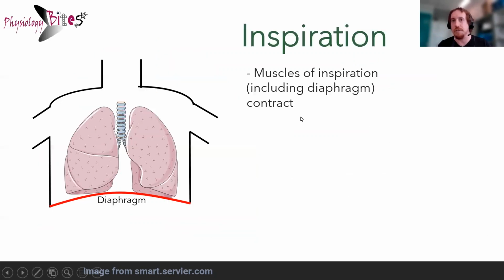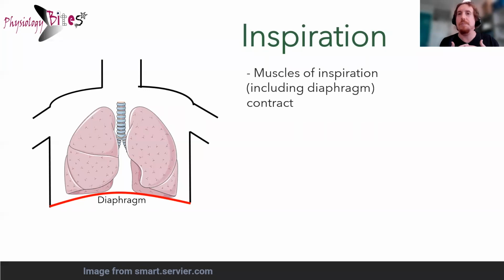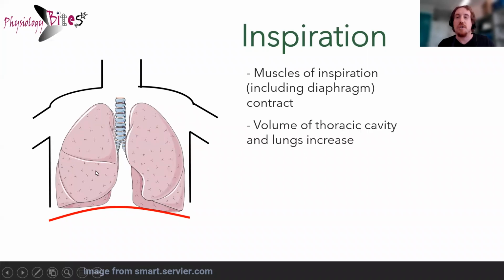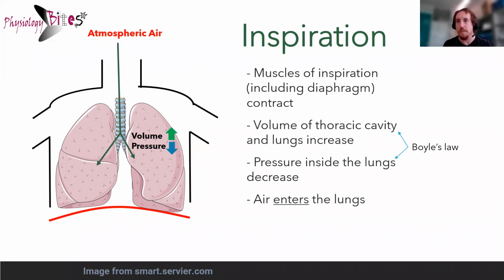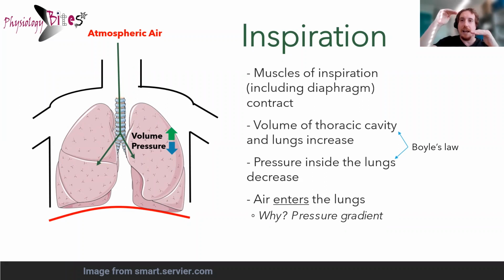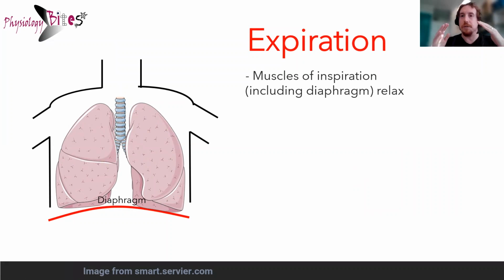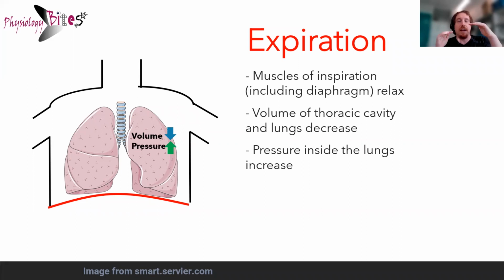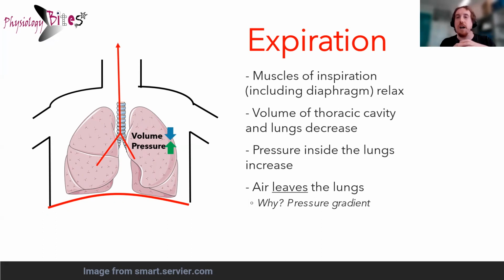Physiology Bites - Pulmonary ventilation; the mechanics of breathing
Breathe in, breathe out. All day, every day. But how does air enter our lungs? Watch and find out.

As a technical note, this video is all about "resting" breathing patterns, forced breathing (or breathing in our out really hard) can utilise a different contribution of inspiratory and expiratory muscles, but the mechanics of why air moves in our out of the lungs remains the same.

Speaker: Dr. Ben Perry, PhD.